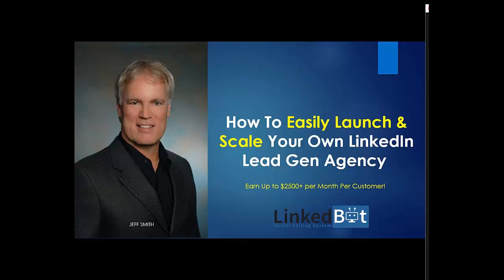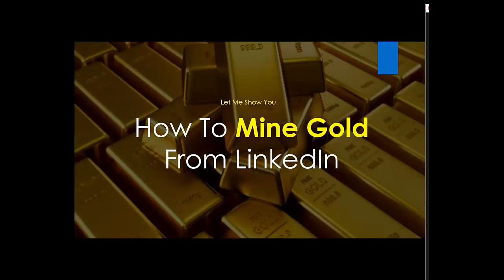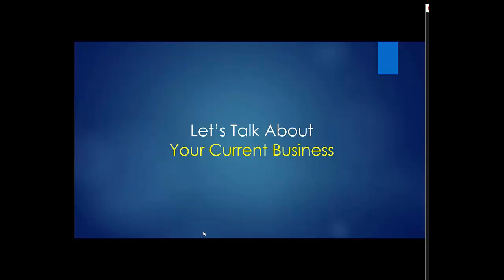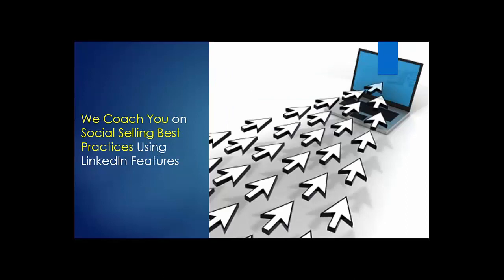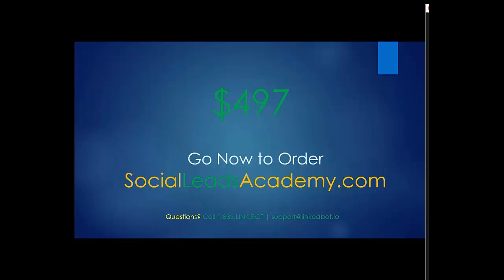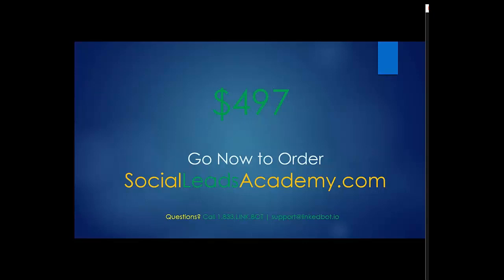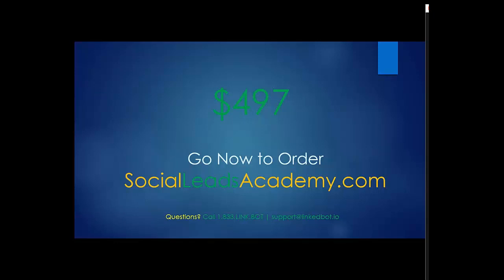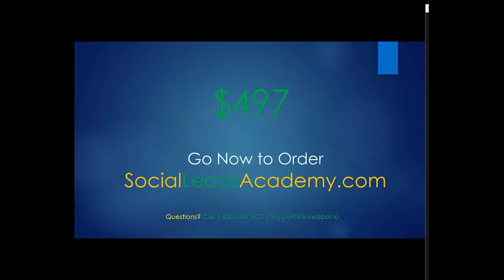How to Launch & Scale Your Own LinkedIn Lead Gen Agency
How to Launch and Scale Your Own LinkedIn Lead Gen Agency. to order or learn more.